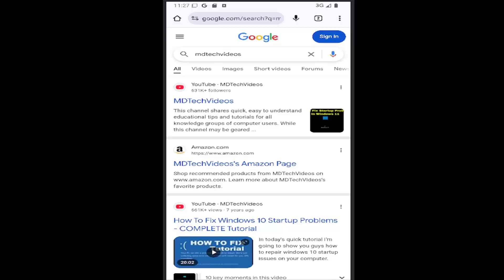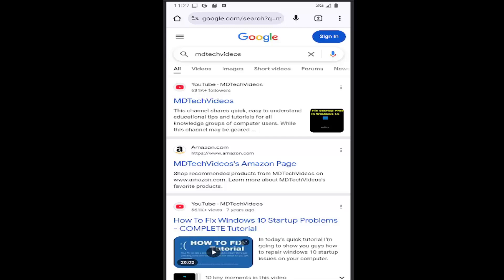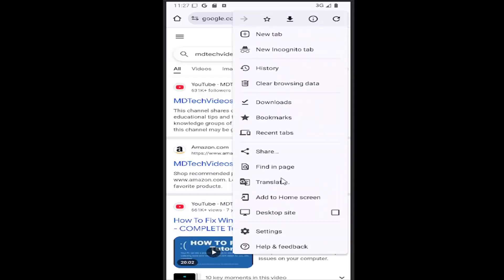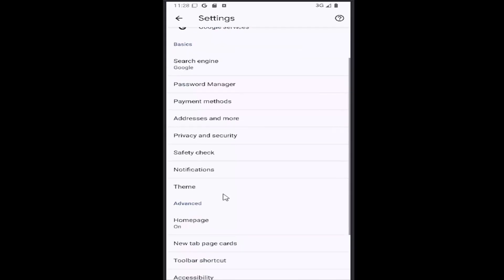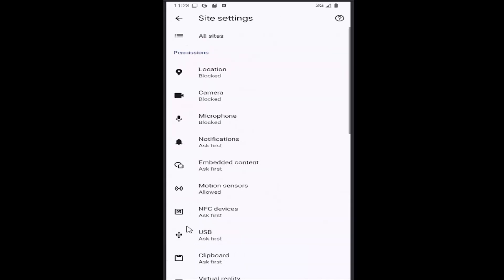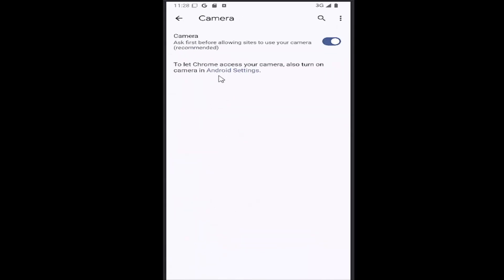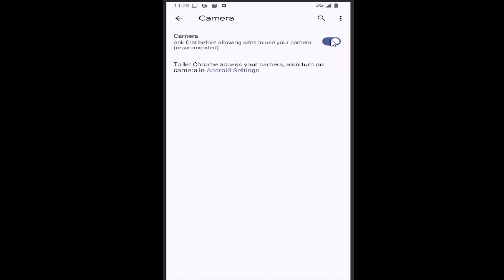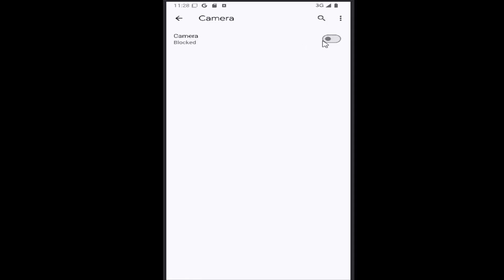How To Allow Camera Permission on Chrome - Enable/Disable Camera on Chrome Android [2026]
How To Allow Camera Permission on Chrome - Enable/Disable Camera on Chrome Android [Tutorial]

This tutorial explains how to allow or deny camera permissions on Google Chrome for Android, giving you control over which websites can access your device's camera. You’ll learn how to navigate to Chrome’s settings and adjust the camera permissions for specific sites, allowing you to enable or disable access based on your needs. Allowing camera access is essential for video calls, photo uploads, and other interactive features, while disabling it helps protect your privacy. With these simple steps, you can easily manage camera permissions in Chrome for a more secure and personalized browsing experience.

Issues addressed in this tutorial:
allow camera access chrome android
allow camera permission android
android allow camera permission
how to allow camera permission on android
browser permission for camera
google chrome allow access to camera
chrome permission to use camera
how to allow camera access on chrome mobile
turn on camera permissions for browser
how to allow camera access on chrome android
how to allow camera permission on chrome
how do i enable camera permission on android
how to give permission to camera in chrome
how to add camera permission in chrome
allow chrome camera access
allow camera access android
how to allow camera access on chrome mobile iphone
how to allow camera access on chrome mobile ios